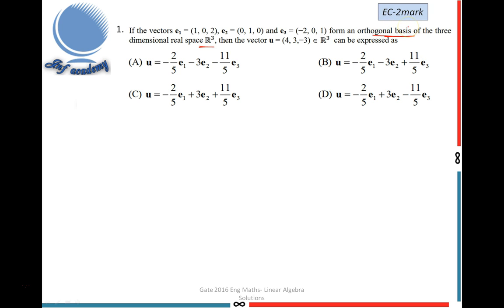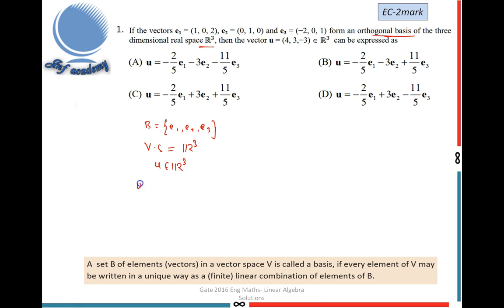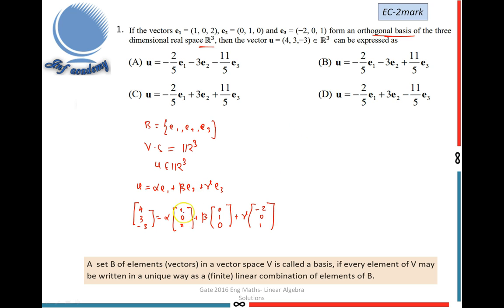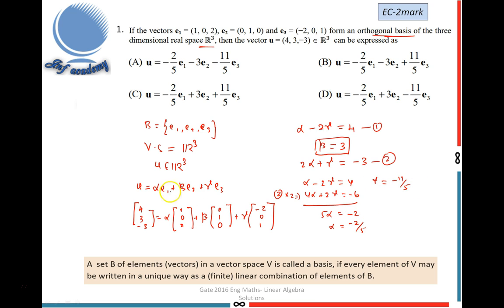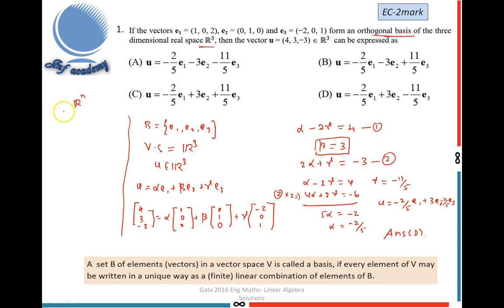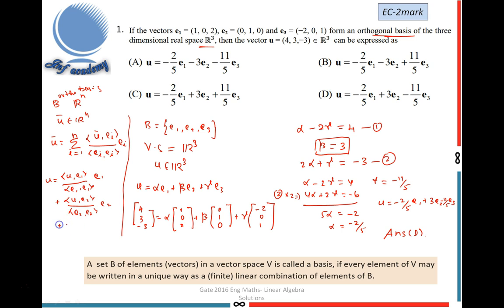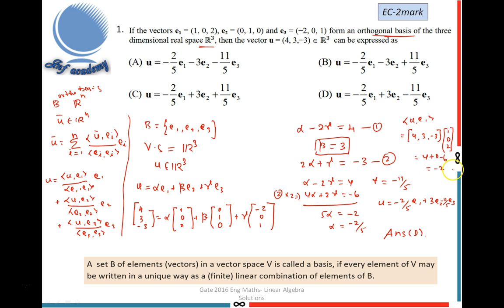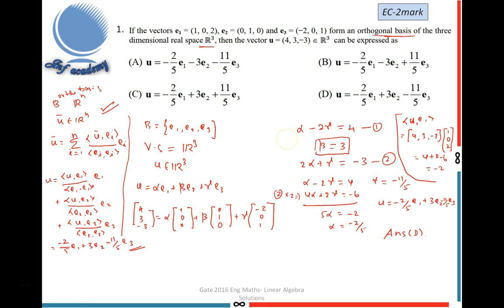GATE 2016 Engineering Mathematics Solutions for all branches Vector Space and Basis (Linear Algebra)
GATE 2016 Engineering Mathematics solutions for Vector Space and Basis problems for all branches (AE, AG, BM, BT, CE, CH,CS, EC, EE, IN, ME, MN, MT, PE, PI,  TF, XE ). GATE 2016 Linear algebra solutions for all departments.